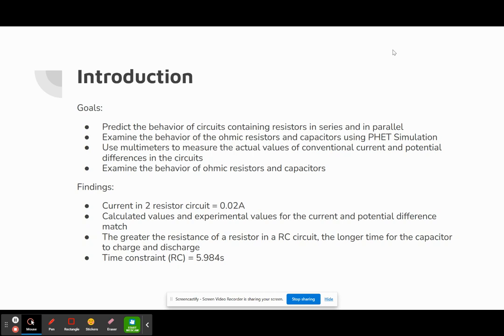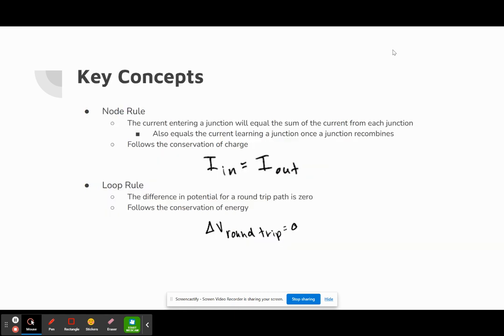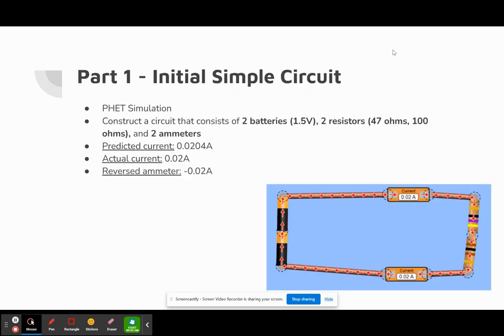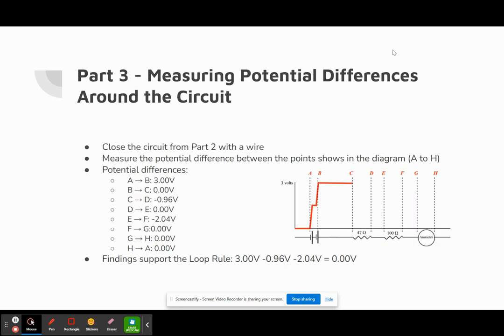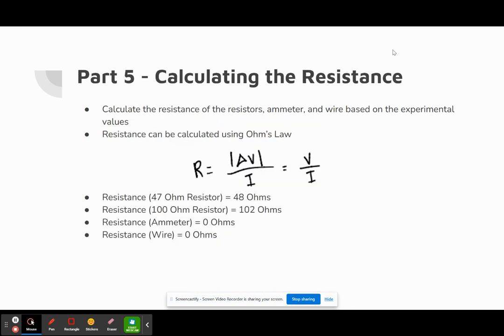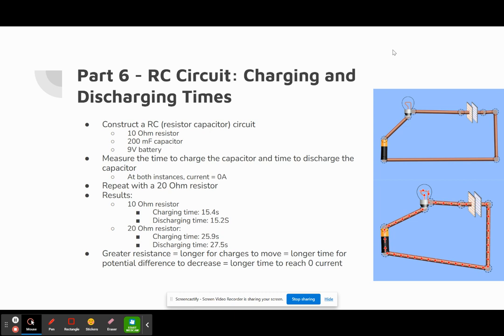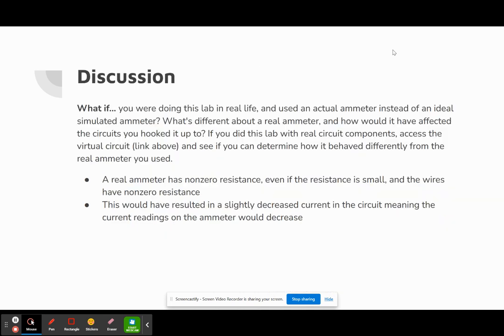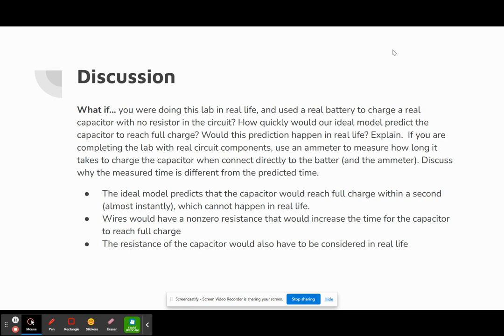Physics 2212 Lab 4 Neal Damani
Lab 4 Physics 2212: Circuits